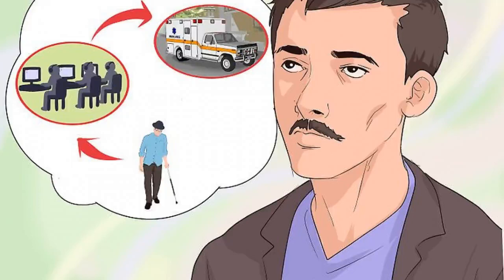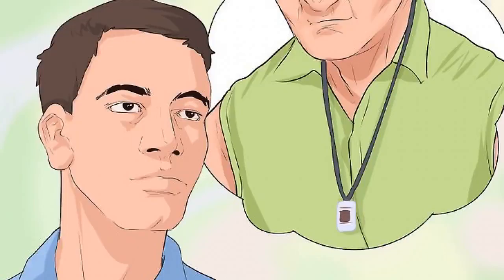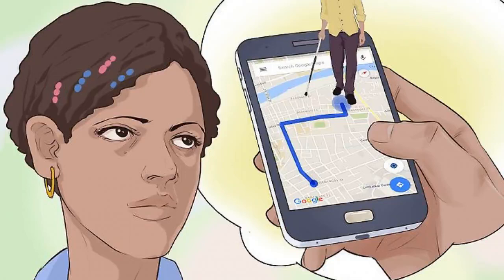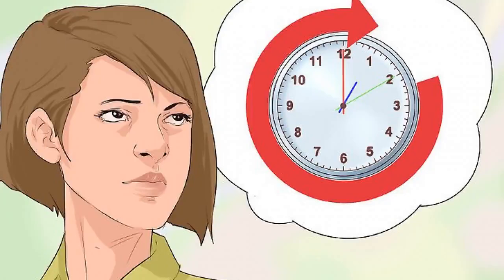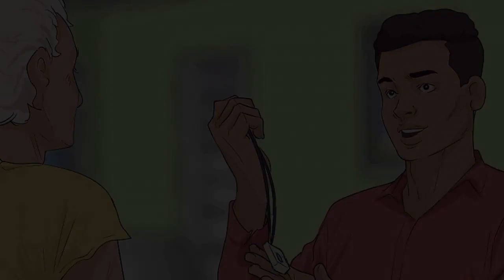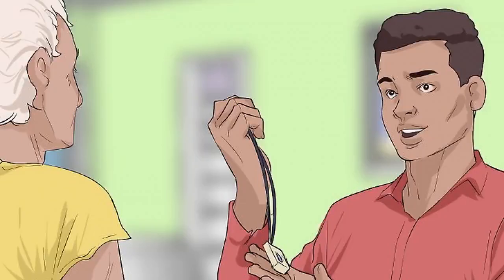How to Choose a Medical Alert System for Seniors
Decide who you want to be notified. Depending on where you live and how independent your senior is, you may or may not opt for a system that includes monitoring services. Consider automatic detection features. Many systems offer a simple push button that allows seniors to call for help whenever they need it. There are also newer products on the market, however, that offer a higher level of protection. Determine if you need to monitor daily health and activities. If you want to be able to check on your seniors health regularly, even if there isnt an acute emergency, you may want to consider a monitoring device that keeps track of the seniors movements and vital signs. These products allow you to view data on your computer or via a smartphone app, so you will know how long your senior has spent sitting or lying down, and whether there are any abnormal vital signs.